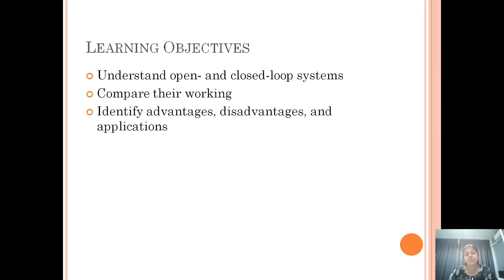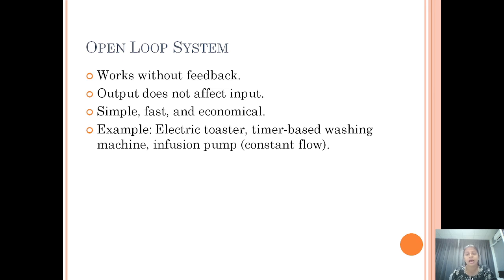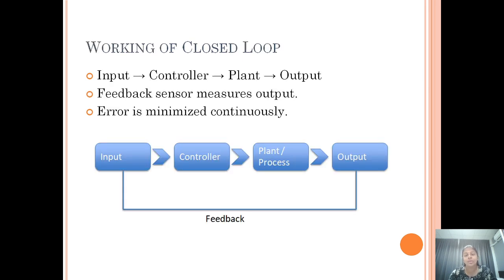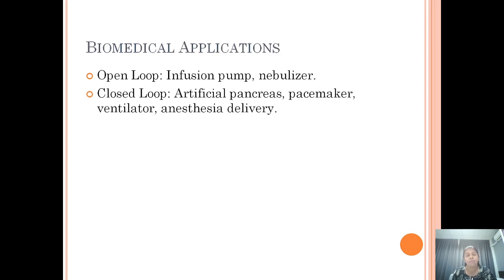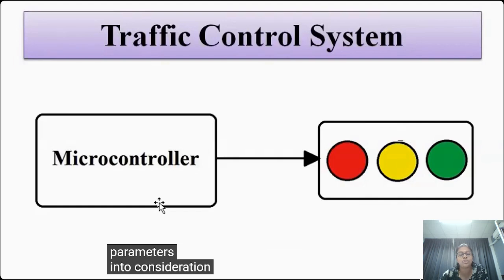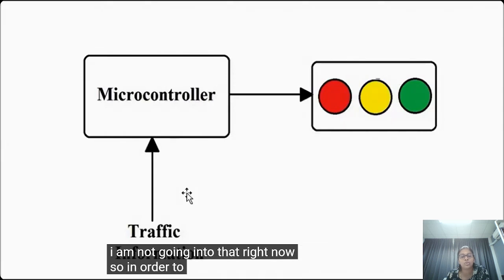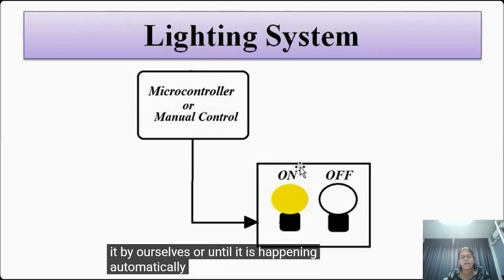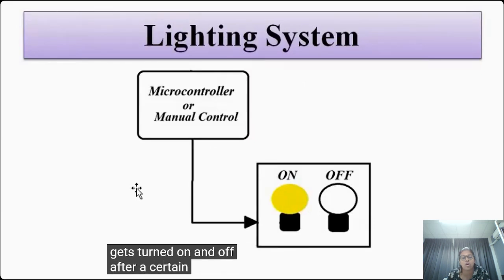OPEN AND CLOSED LOOP SYSTEM